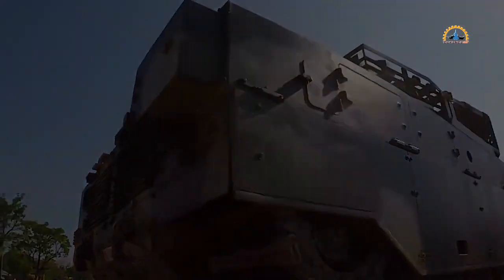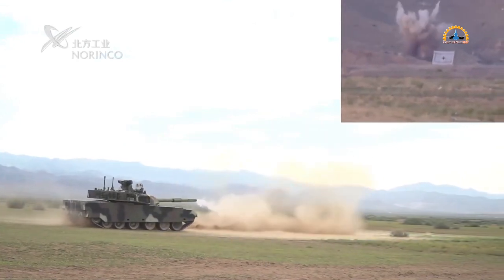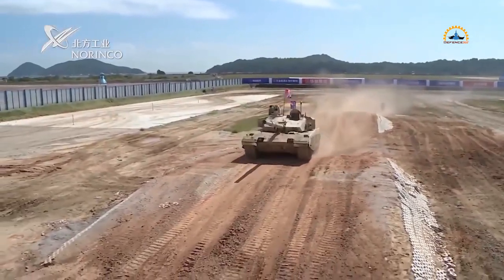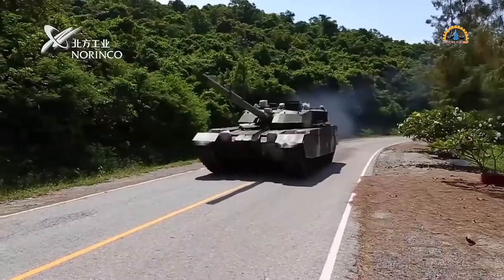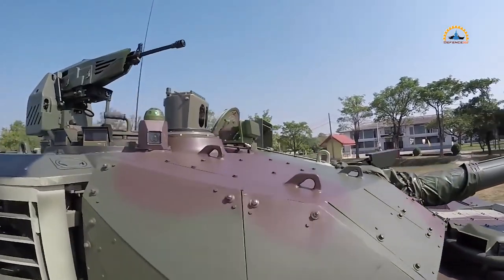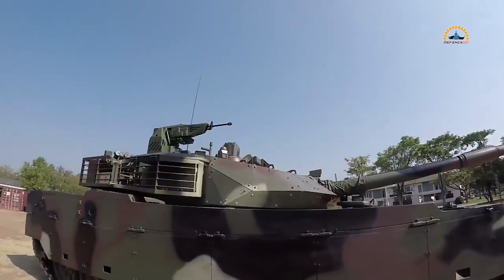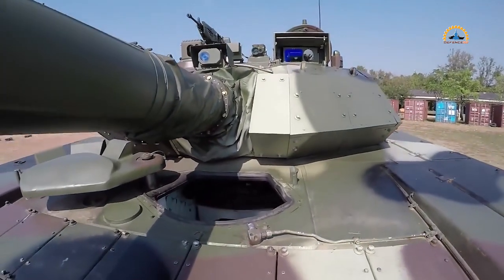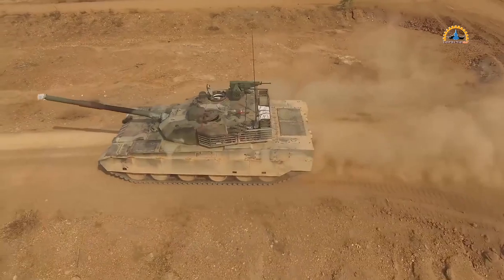Thailand Adds More VT4 Main Battle Tanks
In a significant development for the Royal Thai Army, 12 brand-new VT4 main battle tanks were recently added to their armored fleet. This expansion of the VT4 fleet underscores the enduring partnership between China and Thailand, while further enhancing Thailand's armored capabilities.

A special ceremony commemorated the handover of these cutting-edge VT4 tanks to the 6th Cavalry Battalion. These formidable war machines proudly bear nameplates honoring Thailand's ancient artillery heritage, linking the present armored force with the nation's storied past.

This delivery closely follows the allocation of 5 VT4 tanks to the 21st Cavalry Battalion in late September. In just a matter of weeks, Thailand has significantly augmented its armored strength with a total of 17 new VT4s.

The China-Thailand defense partnership in the VT4 program has been ongoing since 2016, with over 70 VT4s delivered to the Royal Thai Army thus far. These continued acquisitions underscore the expanding technological and defense ties between the two nations, with China providing cutting-edge hardware and achieving export sales.

The VT4 boasts an impressive array of capabilities and features, integrating technology from China's latest Type 96B and Type 99A tanks. These include a potent 125mm smoothbore gun effective against both armor and infantry, a remote weapon station equipped with a 12.7mm machine gun, a hunter-killer fire control system with advanced optics, and composite and explosive reactive armor protection. With a 1,300hp engine, the VT4 exhibits remarkable mobility, making it a lethal and resilient main battle tank that modernizes Thailand's armored corps with state-of-the-art Chinese systems.

Thailand, by expanding its fleet of VT4s, aims to bolster its regional defense posture. These additional tanks provide a formidable armored deterrent and act as a counterbalance to the capabilities of other powers in the region. The expedited delivery of VT4s underscores Thailand's unwavering commitment to enhancing its military capabilities, even during economic challenges, as robust armor remains a top national priority.